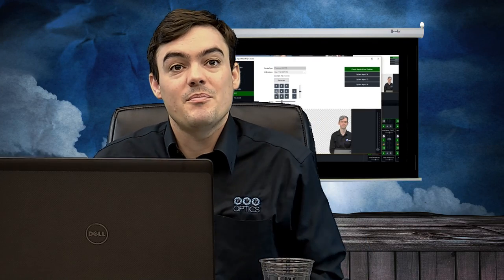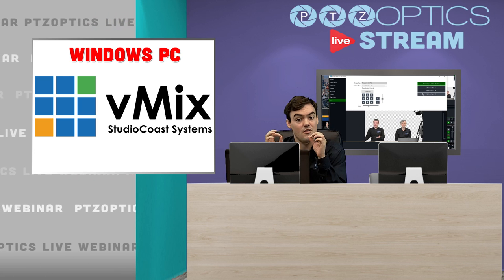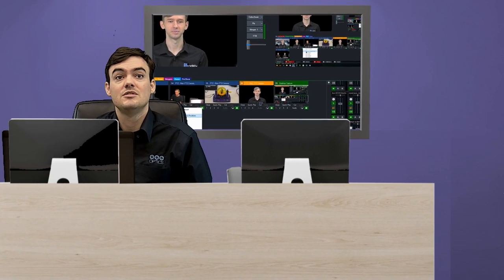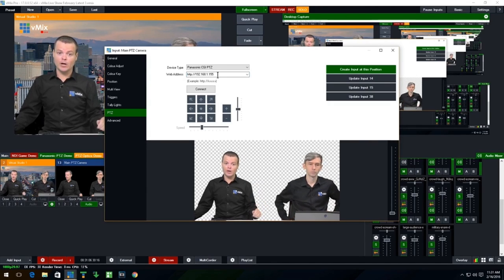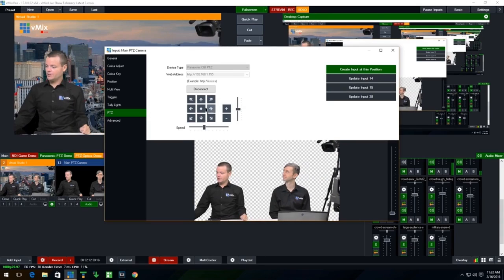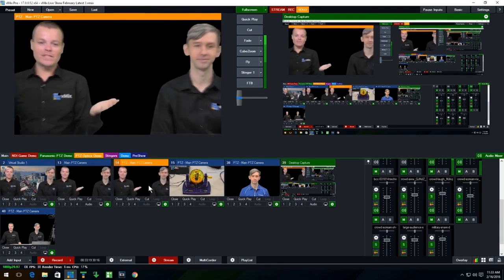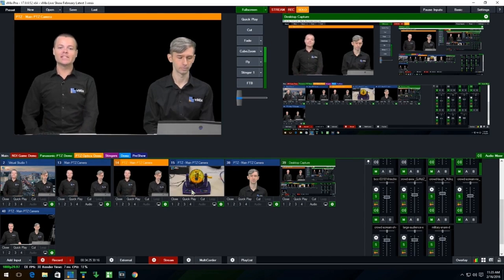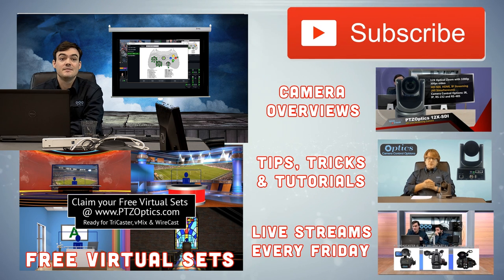vMix adds PTZ Camera Support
Paul Richards reviews PTZ camera control addition to vMix 17 slated for release April 2016 at NAB!
The live streaming software manufacture vMix has announced PTZ camera control will be supported in vMix 17. The software company has plans to release vMix 17 at this year’s North American Broadcast show along with support for the NewTek NDI. The North American Broadcast show or “NAB” is the world’s largest broadcast production tradeshow hosted at the Las Vegas convention center this year in April.
Along with PTZ camera control vMix has announce support for the NewTek NDI which is another hot topic for the broadcast industry. NewTek manufactures the notoriuosly popular TriCaster and PTZOptics is the industry's most popular affordable PTZ camera manufacture. PTZOptics is on the vMix list for compatible cameras along with Panasonic and SONY. On the NewTek side over 20 companies have announced compatibility for the new open source streaming software called NDI or “Network Device Interface”. By adding support for both technologies vMix is making a major leap forward in the live streaming industry. Even leap-frogging current competitors who include: Telestream WireCast and Vidblaster.
By integrating PTZ camera control with a complete live production software vMix hopes to pave a path for live broadcasters from all walks of life. Live streaming is taking the world by storm from football in Europe to the democratic debates in the United States. As the market grows, vMix has responded to their growing customer base by continually hosting monthly webinars with live question and answer sessions. Pan tilt zoom cameras are a particular hot topic as they provide a single producers the ability to use multiple scenes remotely without camera operators.
“We are excited to see a live streaming software provider like vMix build in camera control for our cameras over IP” says Paul Richards Dir of Business Development at PTZOptics. “This is the ideal connection for the modern world… Now the NewTek NDI, that is something we are really excited about. It should spur growth in every major vertical for live streaming and broadcast.”